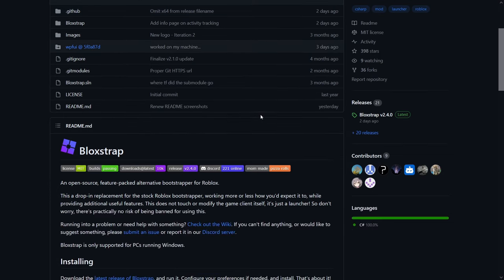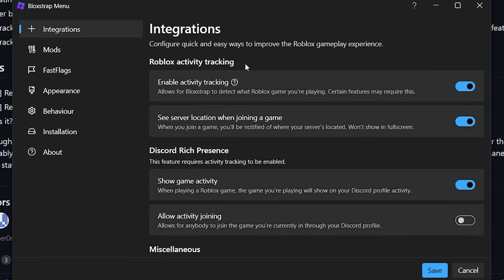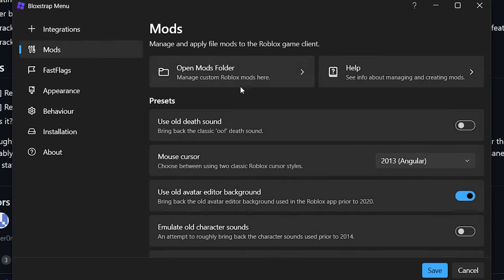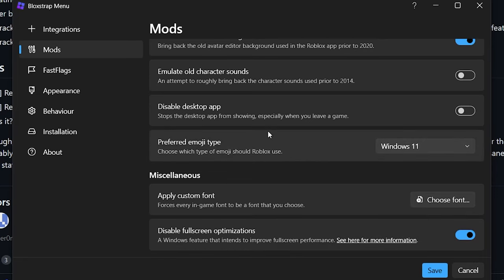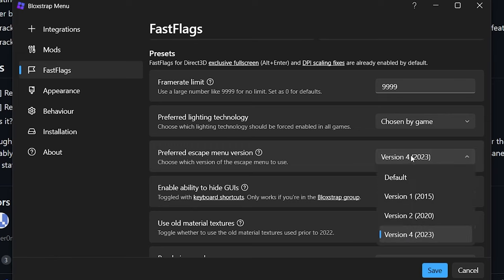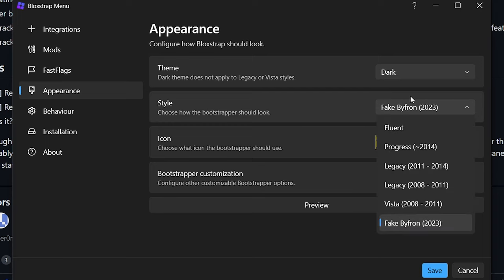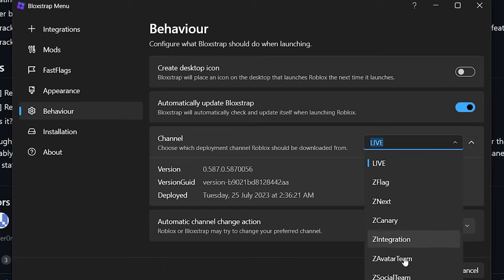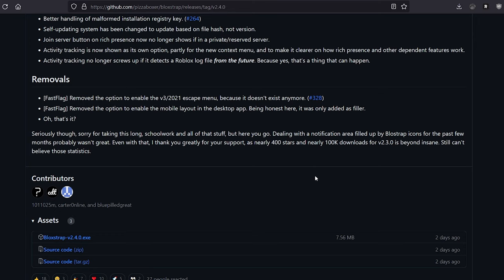How To Install Bloxstrap - FPS Unlocker and more!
In this video i'll be showing you how you can get FPS unlockers, old escape menus, sounds, cursors and more using Bloxstrap for absolutely FREE!

Bloxstrap is made by pizzaboxer as a bootstrapper for Roblox, this video is not sponsored.

Timestamps:
00:00 - Intro
00:48 - GitHub Repository
01:15 - Downloading .NET Desktop Runtime
01:36 - Releases Tab and Downloading Bloxstrap
02:39 - Bloxstrap Menu (Startup)
03:06 - Integrations Tab
04:48 - Mods Tab
07:19 - FastFlags Tab
10:40 - Appearance Tab
12:24 - Behavior Tab
13:16 - Installation Tab
13:39 - About Tab
13:46 - How to re-open Bloxstrap
14:11 - Questions and Answers (QnA/FaQ)
15:22 - Summary/Ending and Outro

✧ 𝒟𝑒𝓈𝒸𝓇𝒾𝓅𝓉𝒾𝑜𝓃 ✧
henlo ! i am a random content creator that you found on the internet somewhere and for some reason you found my video, congrats ! here, have a cookie for your bad find ❤ 🍪 ❤